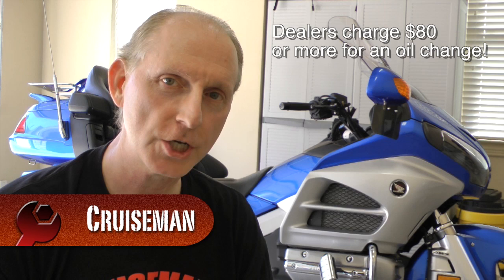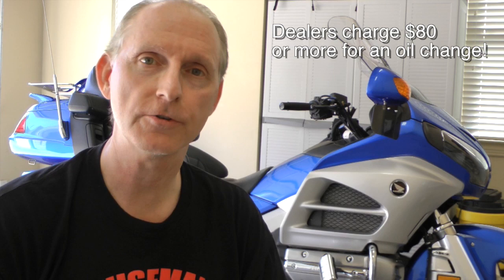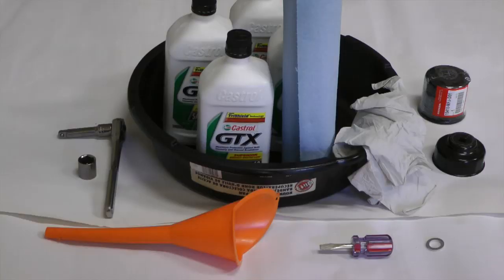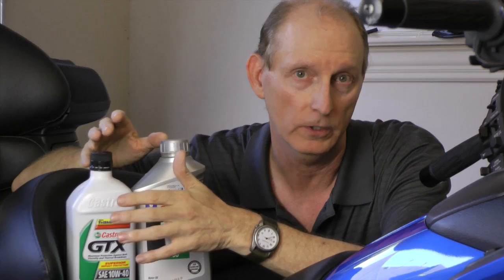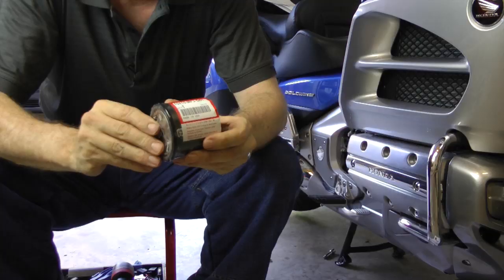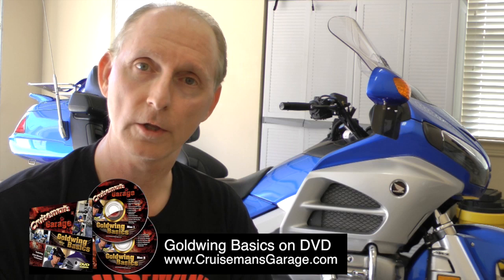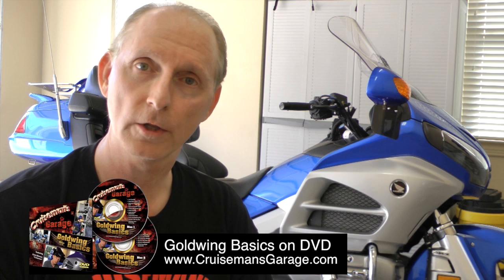Honda Goldwing GL1800 Oil & Filter Change Trailer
For information about Cruiseman's Goldwing Basics DVDs and Cruiseman On Demand, go to: